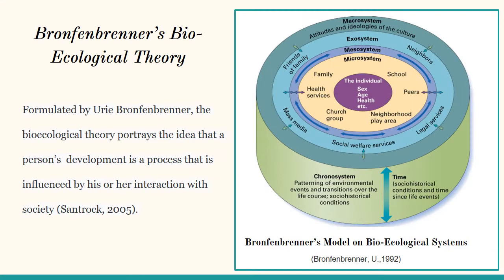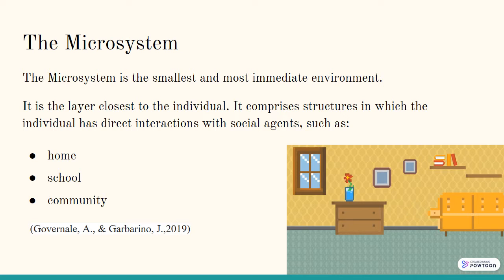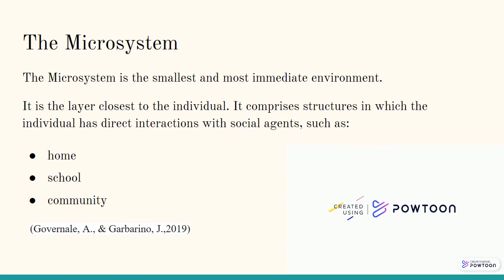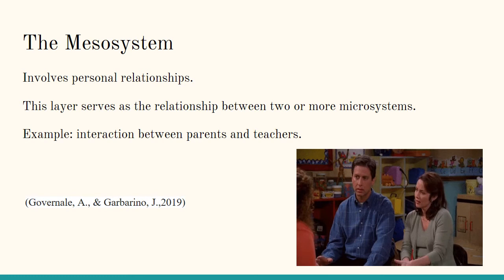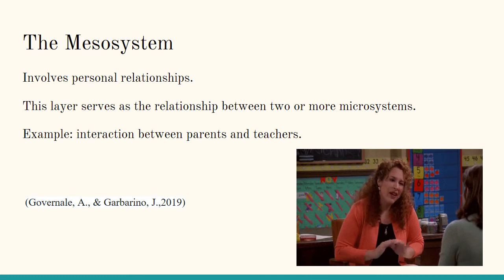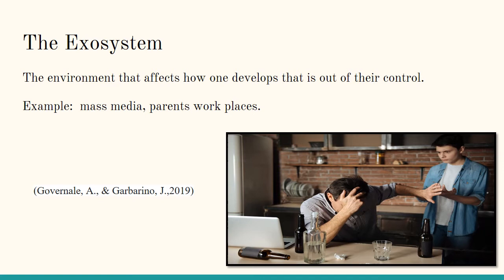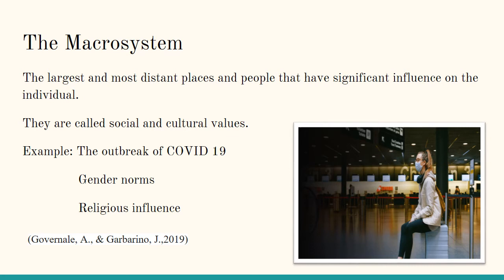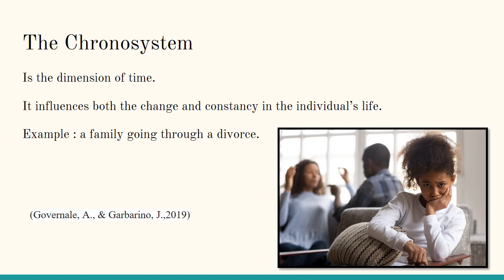Group Presentation (Bronfenbrenner's Bio Ecological Systems)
This video presents a discussion on Bronfenbrenner's Bio-Ecological Approach and its implication for the adolescent.